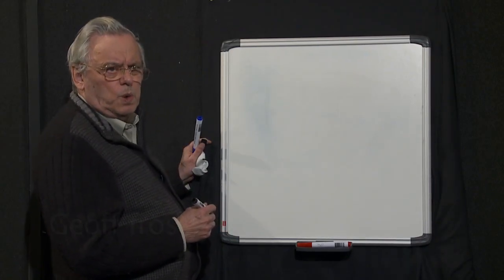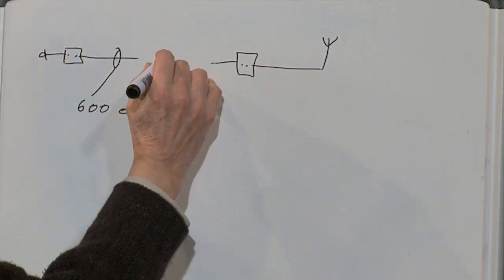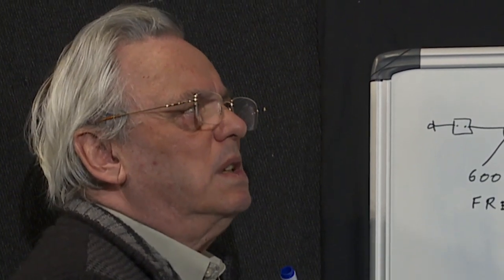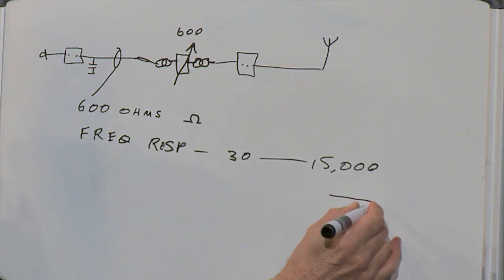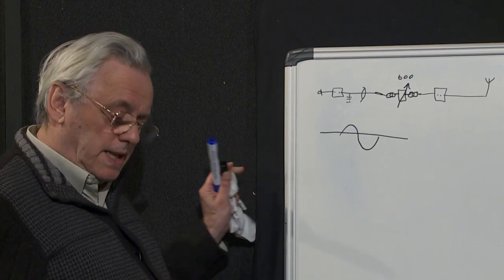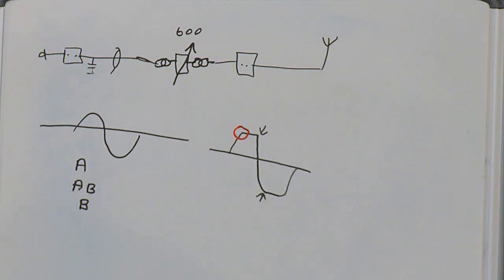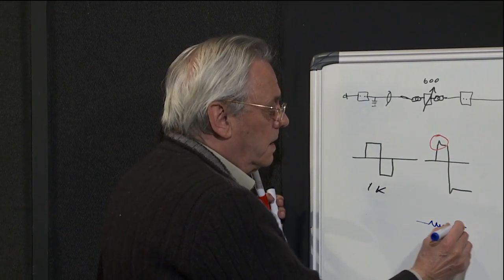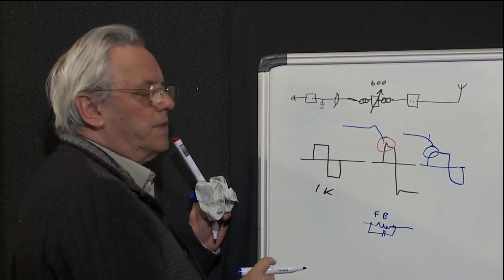Build a Mixer Part 2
Geoff Frost talks about the transmission chain, audio mixers, 600 ohm lines and overload distortion, ground earth loops, BBC 1940s mixers.